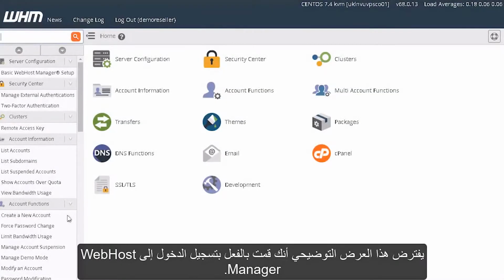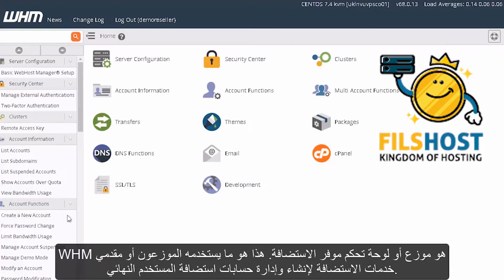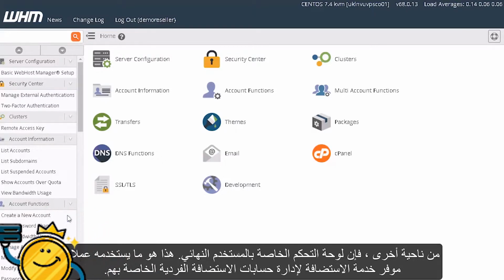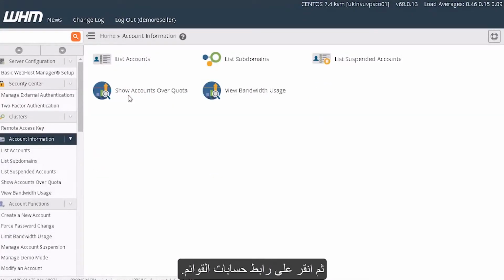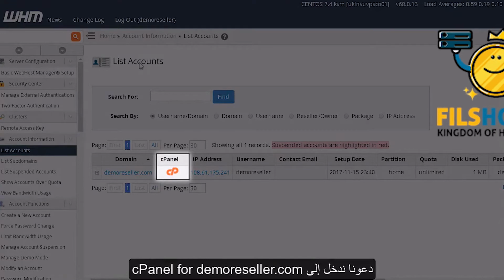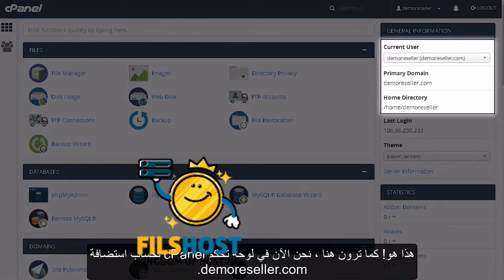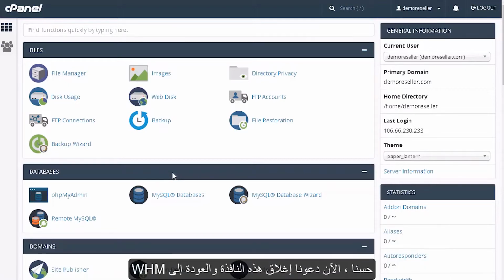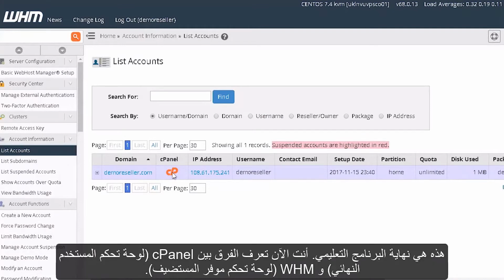2-What is the difference between WebHost Manager and cPanel الفرق بين السي بنل ومدير الاستضافة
What is the difference between WebHost Manager and cPanel
الفرق بين السي بنل ومدير الاستضافة